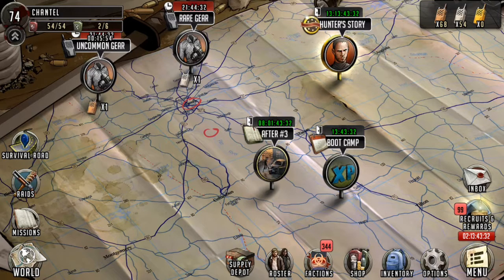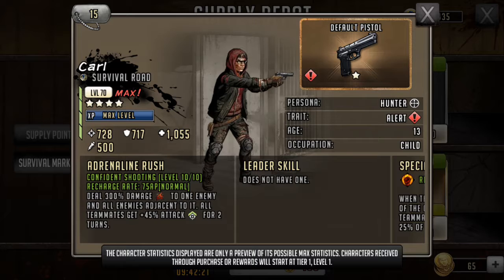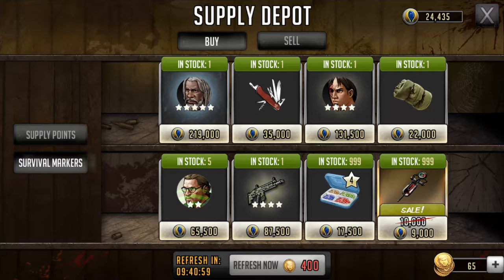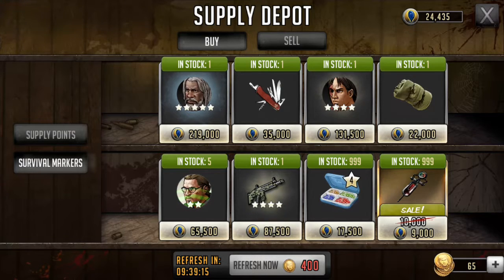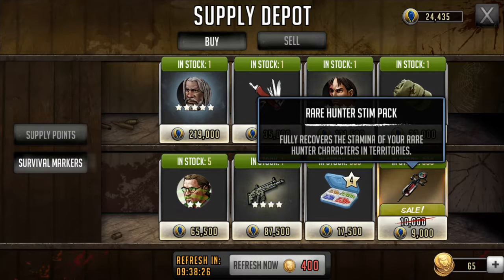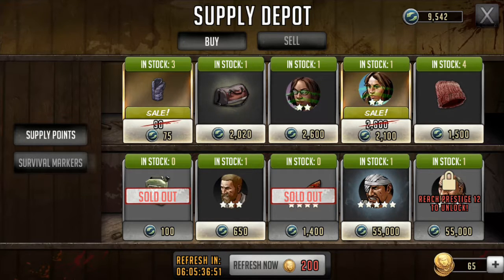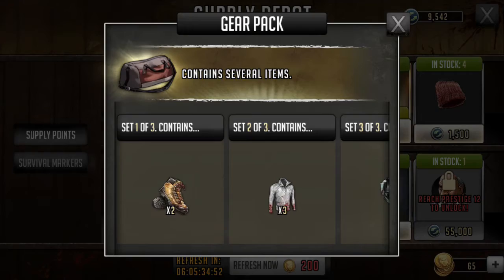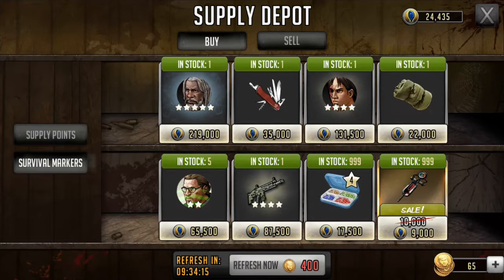TWD road to Survival NEW UPDATE Survival road depot help per request Hawk